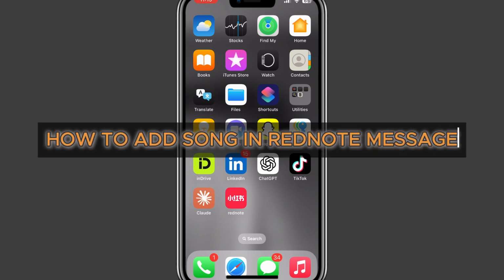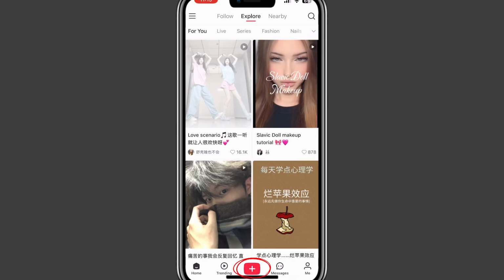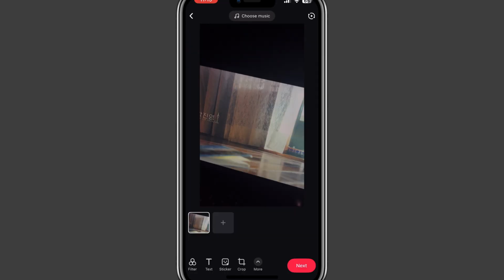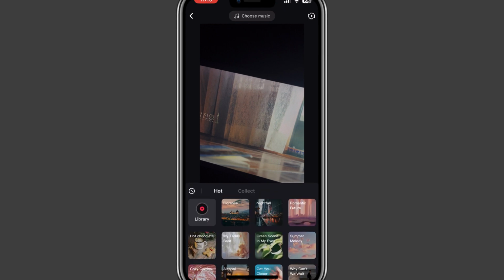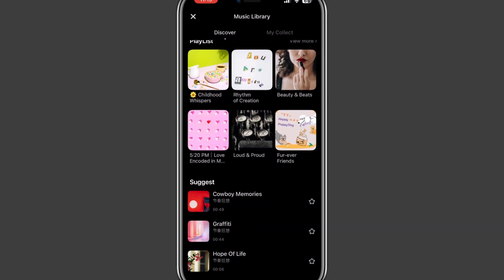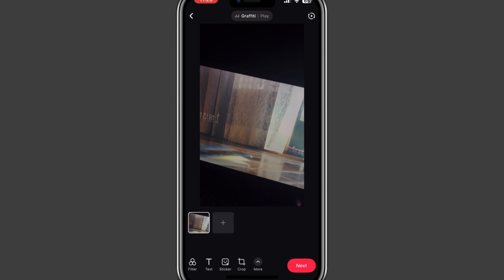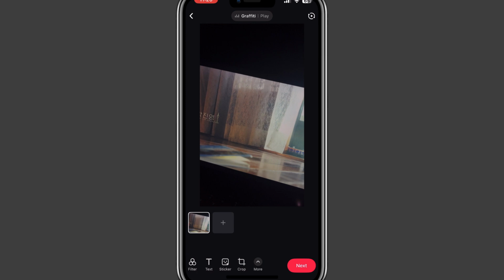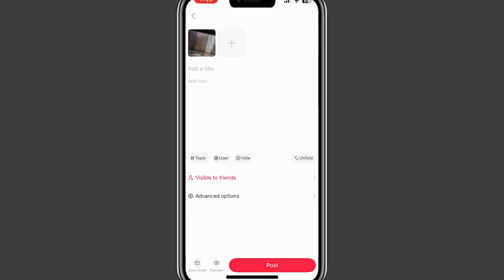How to Add Song in Rednote Message 2025?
Looking to enhance your RedNote messages with music? In this tutorial, learn how to add a song to your RedNote message step by step!

We'll guide you through selecting the perfect track from RedNote's extensive music library to complement your content.

Whether you're using Android or iPhone, this easy-to-follow guide will help you personalize your messages with the right soundtrack.